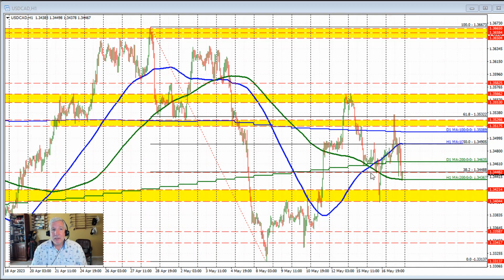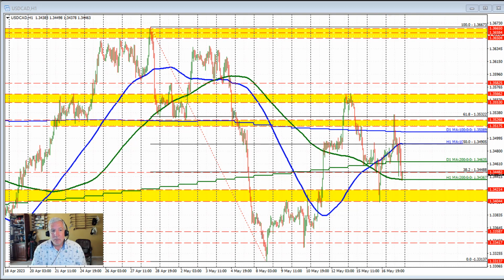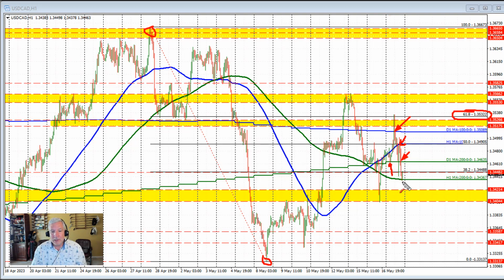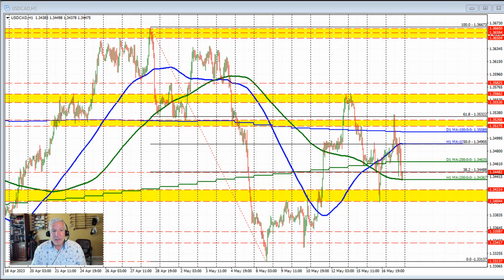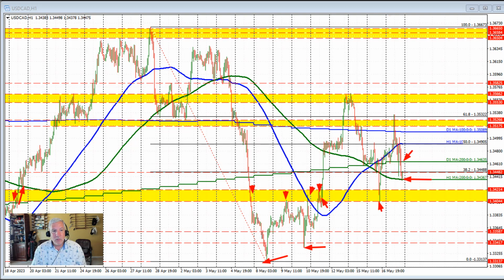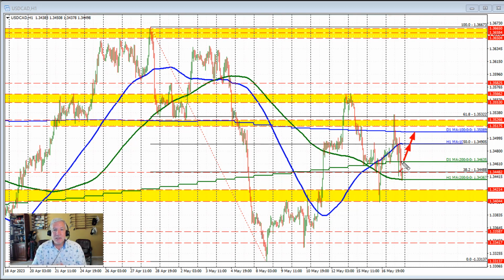USDCAD moves below series of MAs today with one more to go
Join us as we analyze the recent price action of USD/CAD in this insightful video. Witness the back-and-forth movement of the pair, including today's trading session. Although the price has dipped below key moving averages such as the 100-day MA, 100-hour MA, and 200-day MA, it has found support from buyers at the 200-hour MA. The question arises: Will this last moving average be broken?

Higher oil prices, up approximately $2 on the day, contribute to the downward pressure. Both buyers and sellers remain uncertain, resulting in volatile market conditions. However, if the 200-hour MA is breached, sellers are likely to gain more control.

Stay informed about the developments in USD/CAD trading and the implications of the moving averages by watching this video.